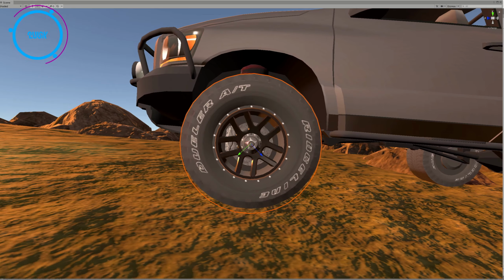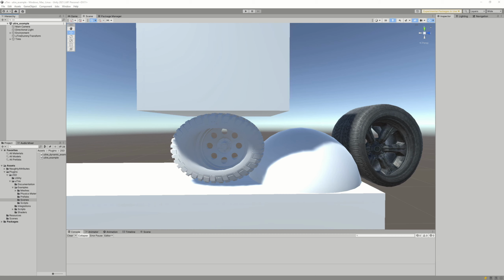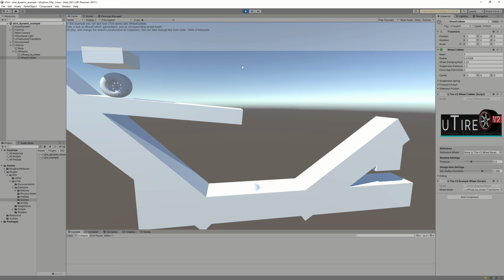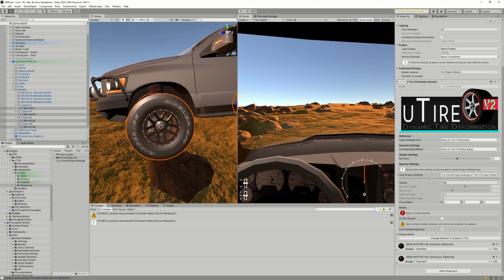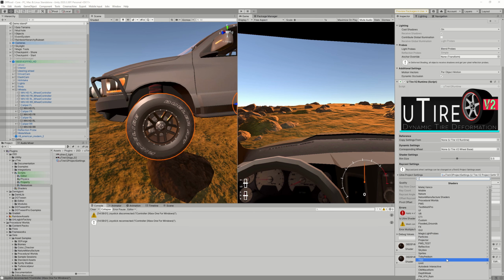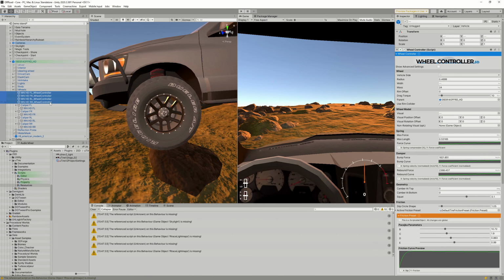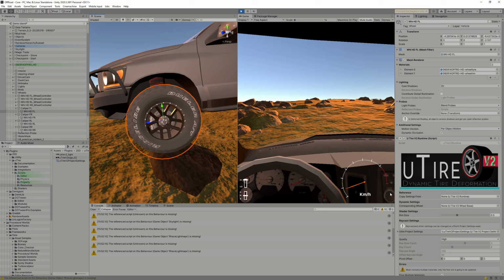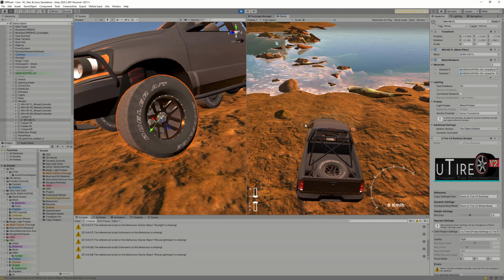QuickLook at uTire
I'm having a quick look at the uTire dynamic tire deformation asset for Unity3D.